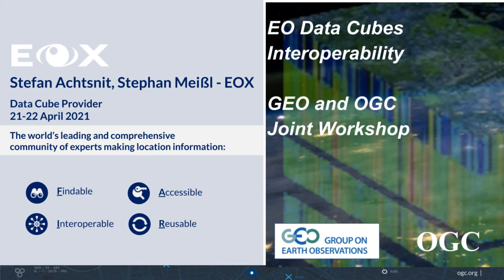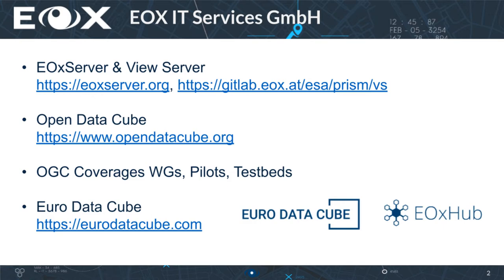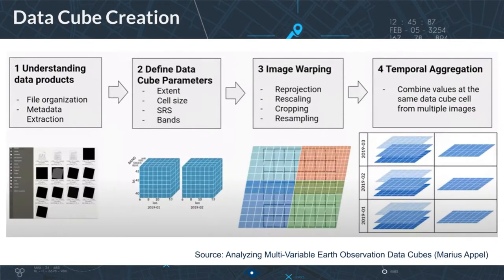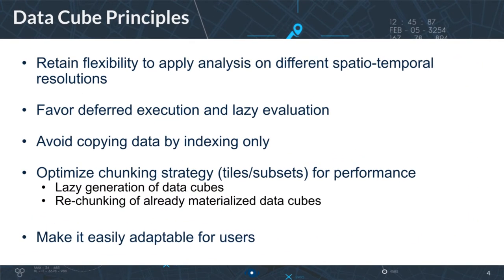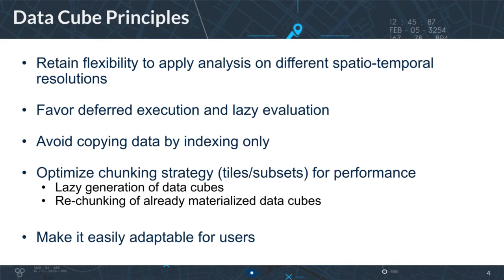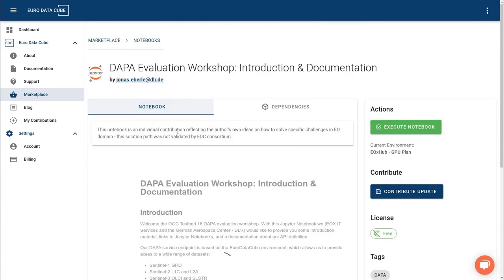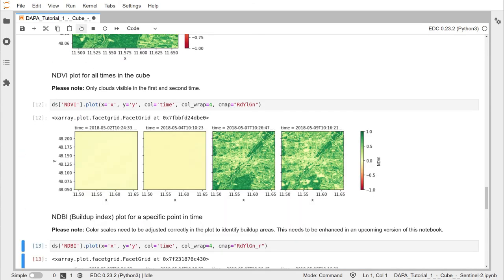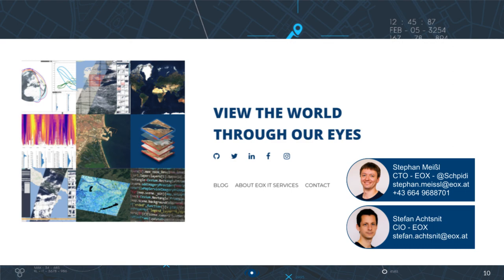Data Cube Provider Perspective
Data Cube Provider Perspective by EOX for the Geo & OGC Data Cube Workshop April 2021